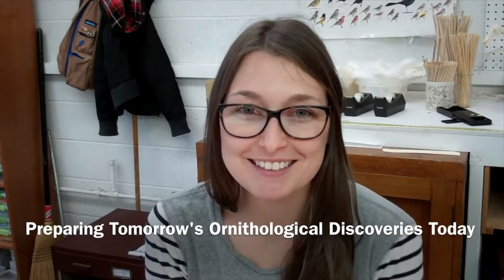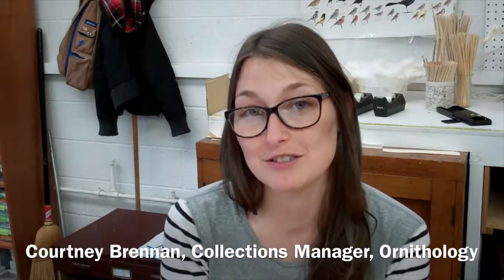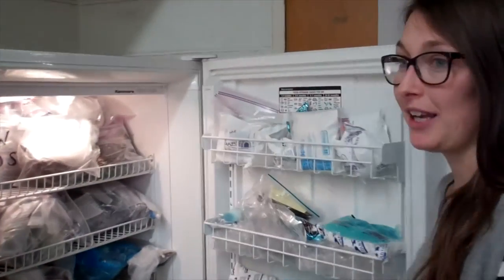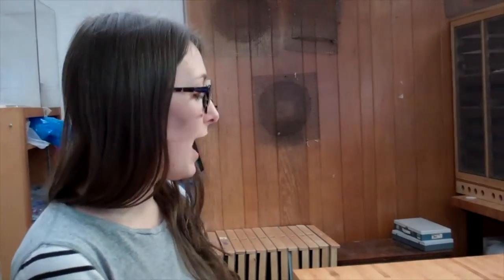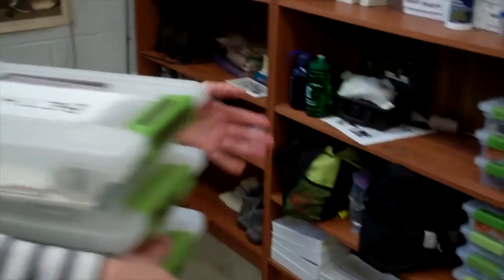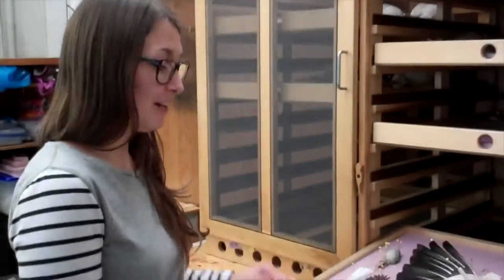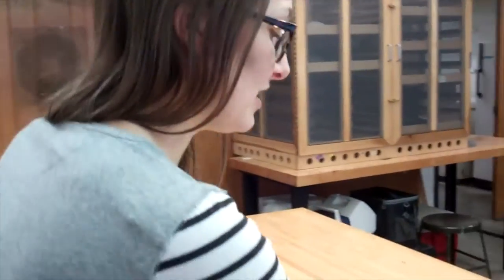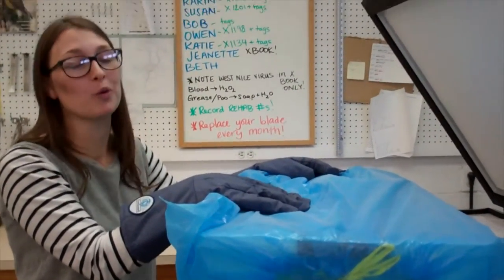Preparing Tomorrow's Ornithological Discoveries Today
Courtney Brennan, M.S., Collections Manager, Ornithology, Cleveland Museum of Natural History​ (CMNH) takes us on a full behind-the-scenes tour of the ornithological preparation process for research collection.

Playlist Index
 1. Introduction and Background
 2. The Purpose of Ornithological Research
 3. Practical Tips to Prevent Bird Kills
 4. Museum Collection Value
 5. Research Specimen Data
 6. Specimen Preparation Process
 7. Preparing Ornithological Tissue Samples
 8. Research Catalogue Data
 9. Preparator Workshop
 10. Spread Wing Preparation
 11. Wide Reaching Research
 12. Stabilizing Structures Support Delicate Specimens
 13. Recording Specimen Data
 14. Final Step to Permanent Collection
 15. Preparing Tomorrow’s Ornithological Discoveries Today (Full Interview)
 16. Eastern Screech Owl Preparation
 17. Junco Preparation
 18. Northern Cardinal Preparation
 19. Red-bellied Woodpecker Preparation

Recorded 11/28/2016 at the Cleveland Museum of Natural History, 1 Wade Oval Dr, Cleveland, OH 44106. This playlist includes partial preparations of Eastern Screech Owl, Junco, Northern Cardinal and Red-bellied Woodpecker preparation.Warning: Bird preparation videos include graphic specimen dissection not suitable for all audiences.